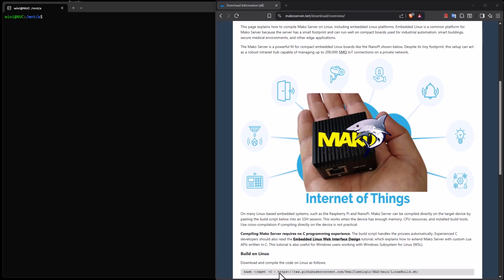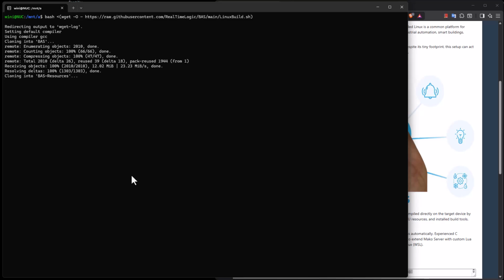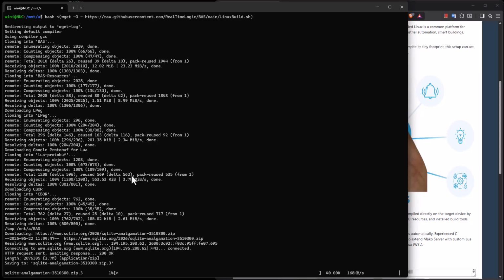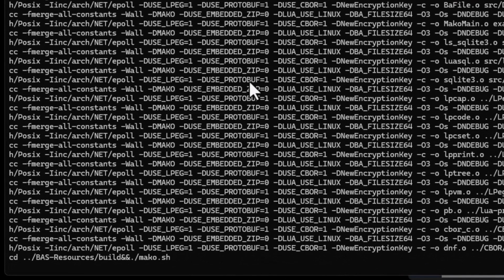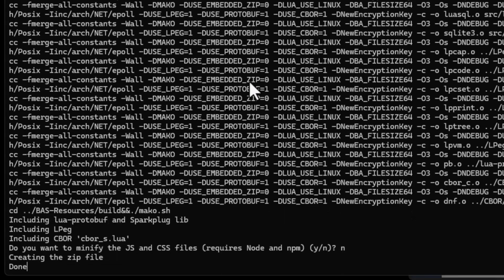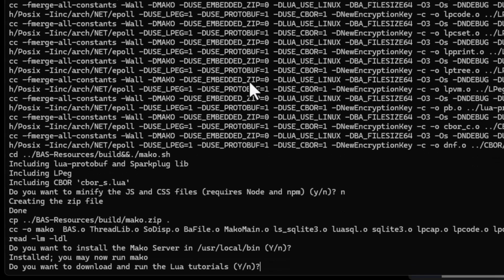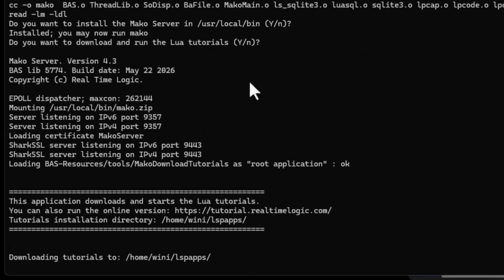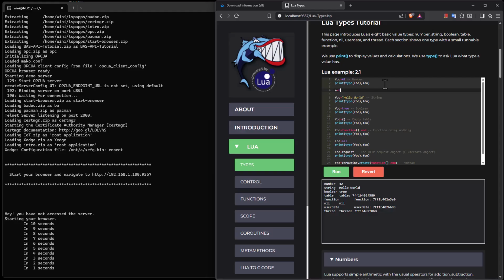How to Compile the Mako Server and Run the Tutorials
This is just a quick video showing you how the compilation process works. As you will see, you do not need any programming experience. All you need to do is download the bash script and run it in a Linux shell. The script then downloads the Barracuda Application Server GitHub repository, it’s resource repository used to build mako.zip, and a few optional repositories adding additional Lua modules. All of this is integrated into the Mako Server executable.

You can compile it on any Linux machine, including Desktop Linux and embedded Linux devices that support installing tools such as gcc and make. In this video, it’s compiled using the Windows Subsystem for Linux.

After it is compiled, you will be asked a few questions. The first question is if you want to compress resources that go into mako.zip. This is not about ZIP compression, but about using Node.js tools to compact resources such as JavaScript files before zipping them. In most cases, you want to select no.
You will also be asked if you want to install the Mako Server or just leave it in the compilation folder. The last question will be if you want to download and have Mako Server run the tutorials. In this video, the server is installed and instructed to run the tutorials.

After the server is running, use a browser and open the URL printed in the console. You should then see the complete set of tutorials. You can also download additional tutorials from GitHub. The examples on GitHub are designed both for learning and as a base or scaffolding for further development.